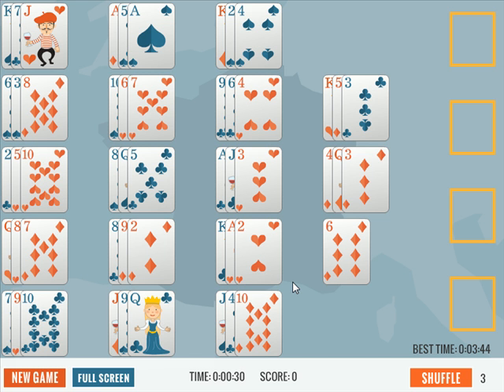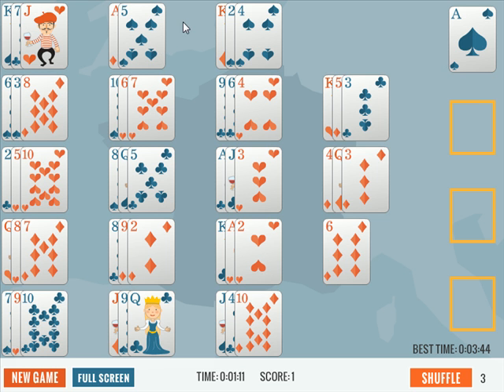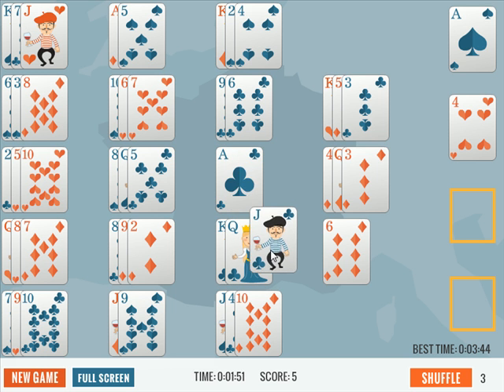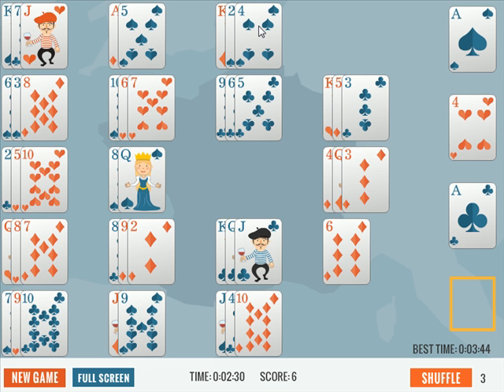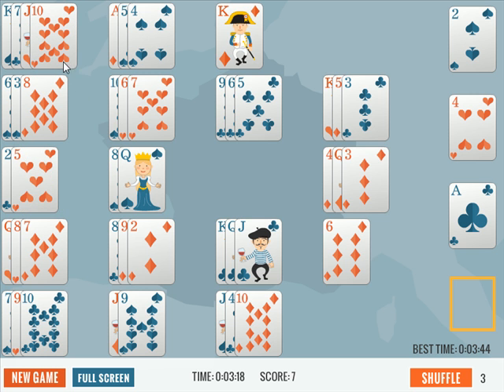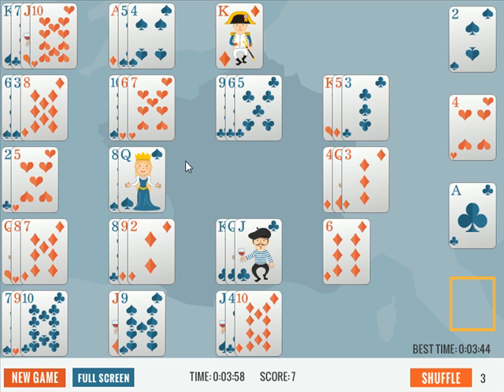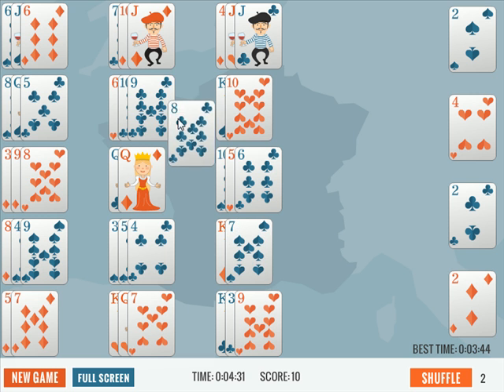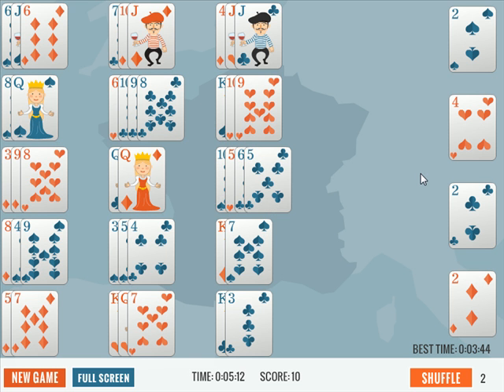La Belle Lucie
This is a tutorial for La Belle Lucie, a pile based solitaire card game.  I used my La Belle Lucie game that's available to play